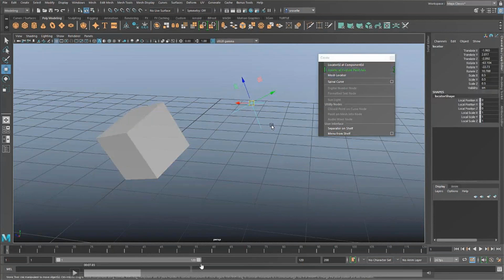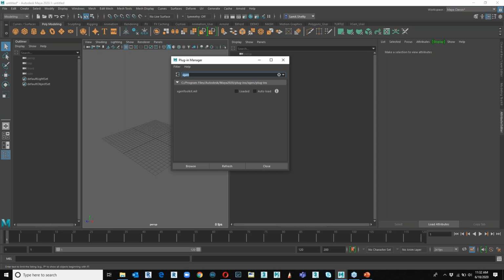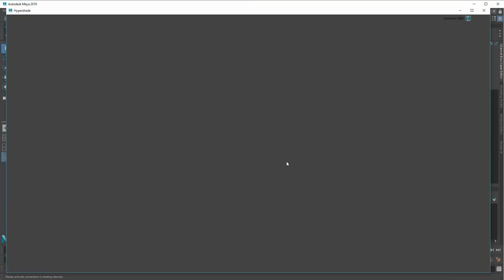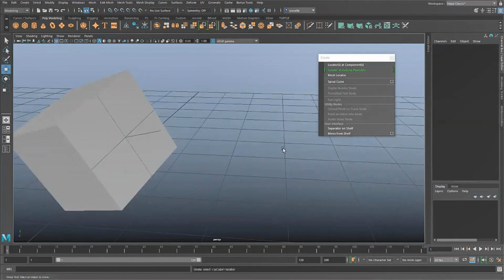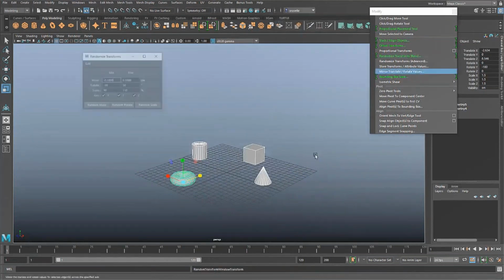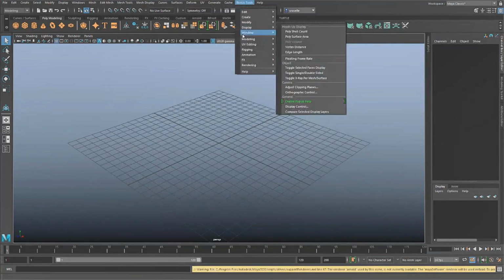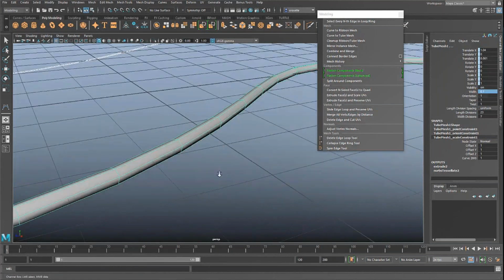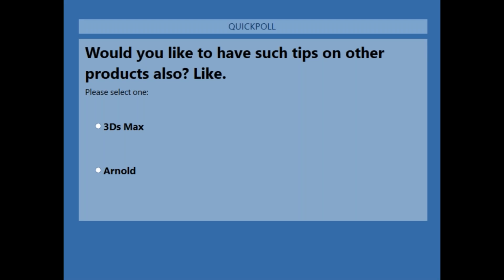5 Tips & Tricks on WFH with Maya & Remote Desktop access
Learn how you can be more productive even while you work from home. Also some tips & tricks on remote desktop access.